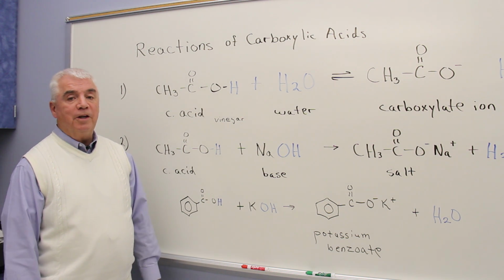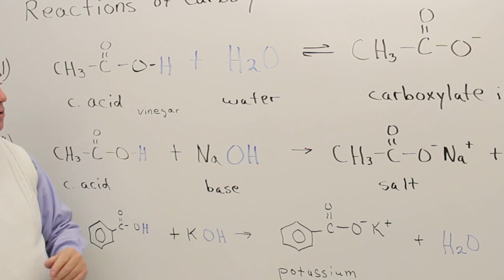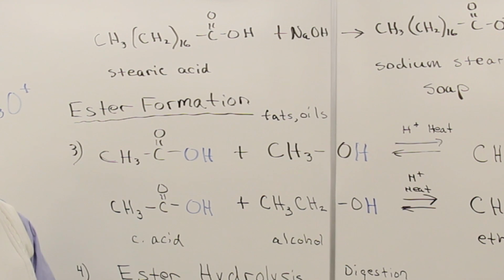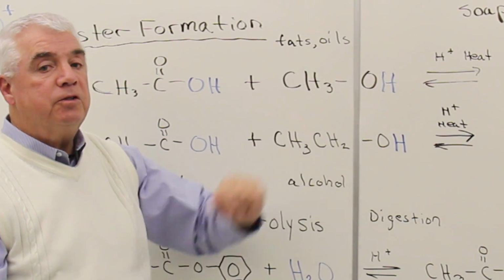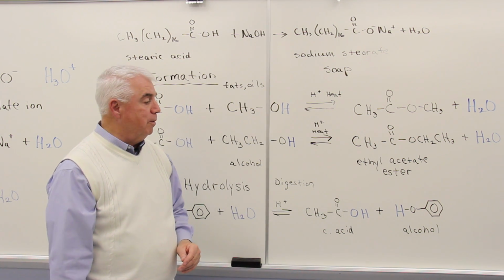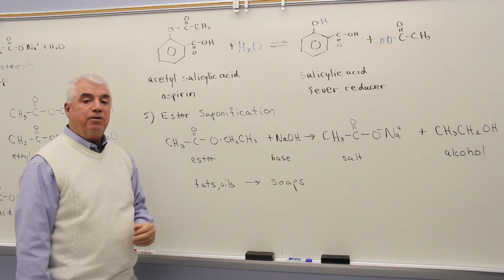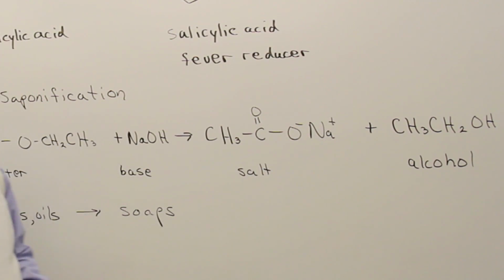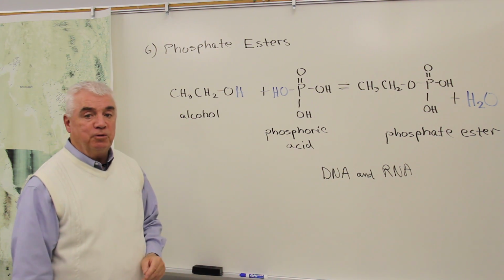Reactions of Carboxylic Acids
In this detailed chemistry tutorial on the reactions of carboxylic acids, we explore the key reactions and properties that make these organic compounds essential in both organic chemistry and biochemistry. Carboxylic acids, with their distinctive -COOH group, undergo various transformations, including esterification, reduction, and acid-base reactions, which are crucial for understanding their behavior in chemical processes.

This video is perfect for chemistry students, especially those studying organic chemistry or preparing for exams, and for parents homeschooling children in need of clear explanations on these topics. We cover the basics of carboxylic acid properties, then delve into specific reactions like acid chlorides, esters, and amides, providing easy-to-understand examples and real-life applications.

Understanding carboxylic acid reactions is key to mastering organic synthesis, pharmaceuticals, and biochemistry concepts. This tutorial will help you grasp the mechanisms behind these reactions and give you the knowledge needed to solve related problems in your coursework or home studies.